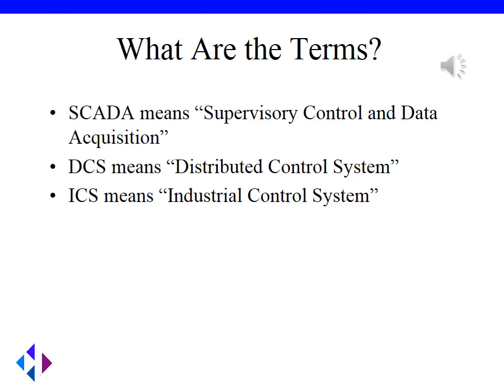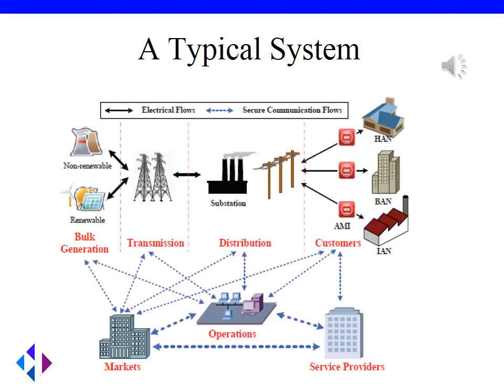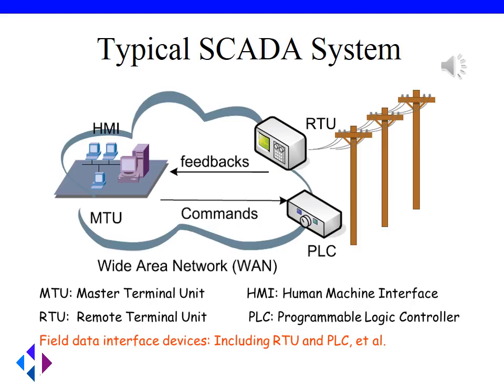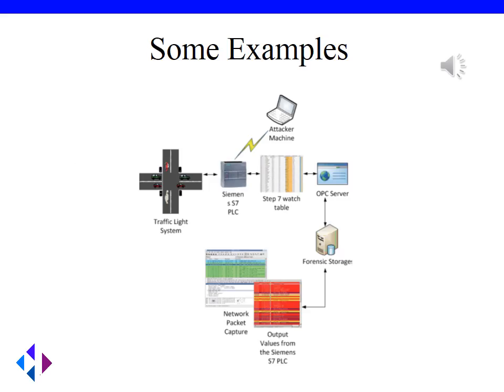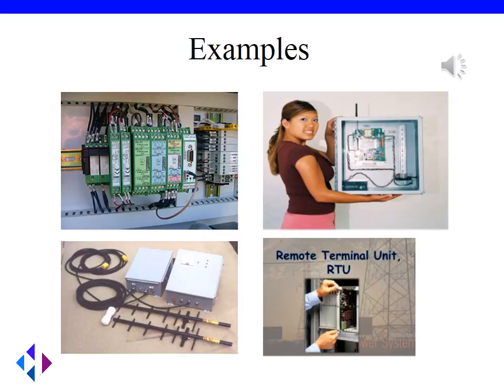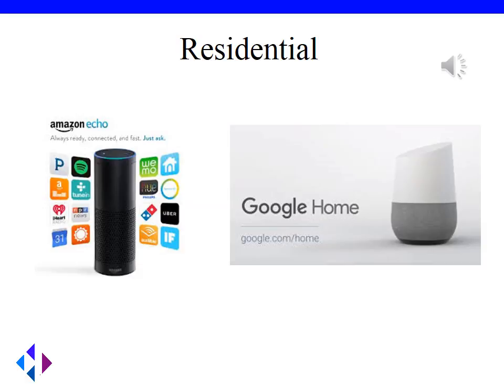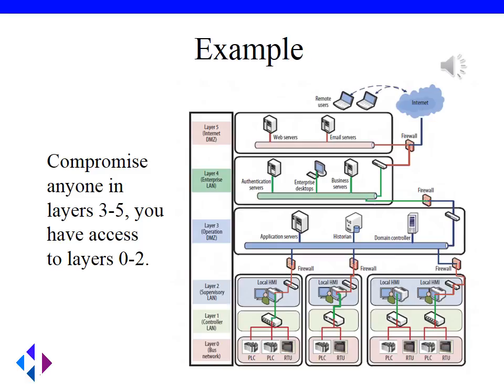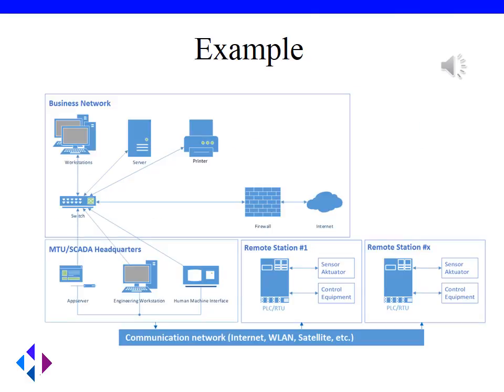Lesson 14 - SCADA